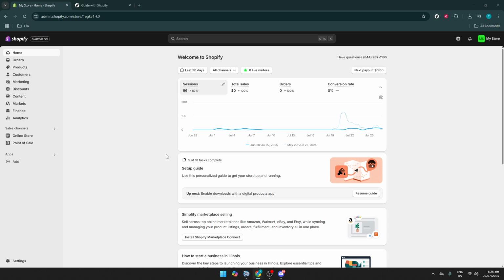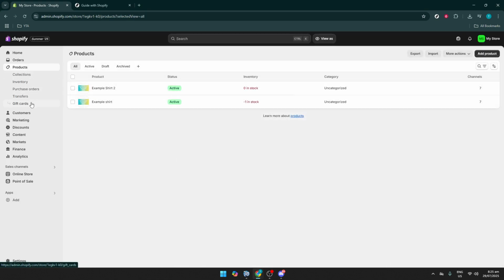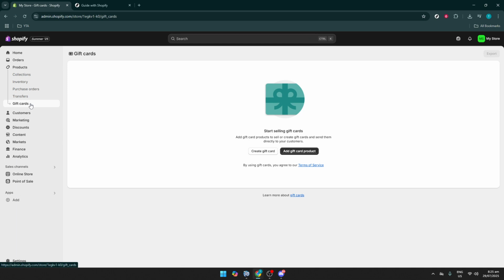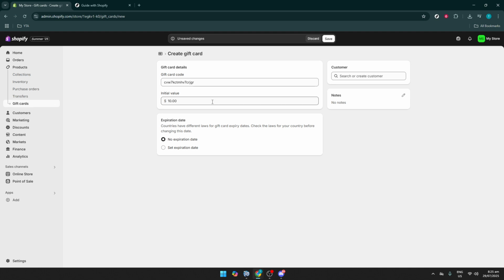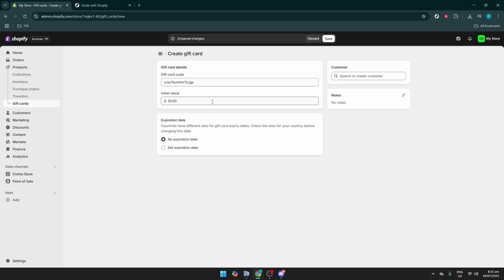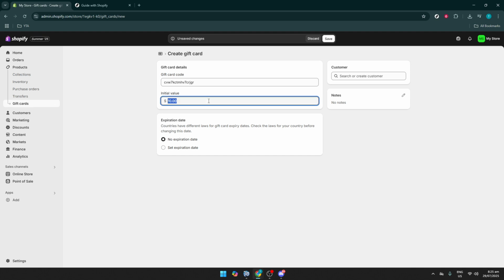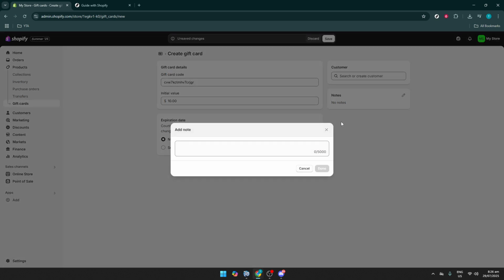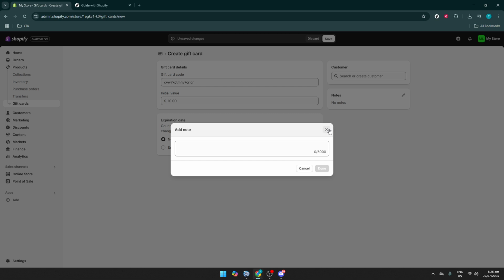Shopify Gift Cards How To Setup Gift Cards In Shopify 2025